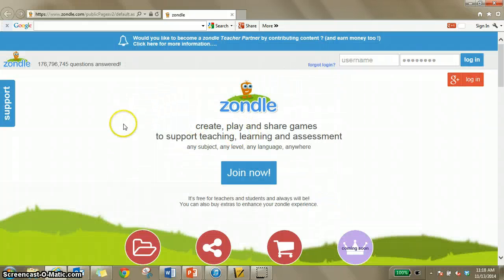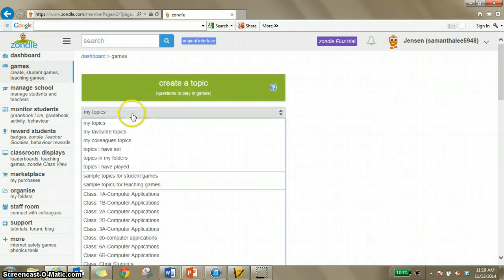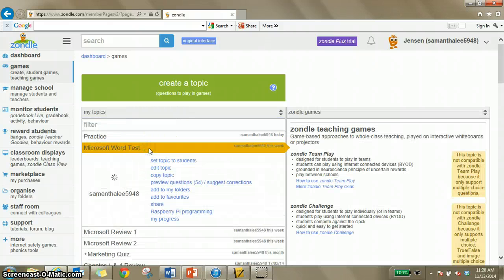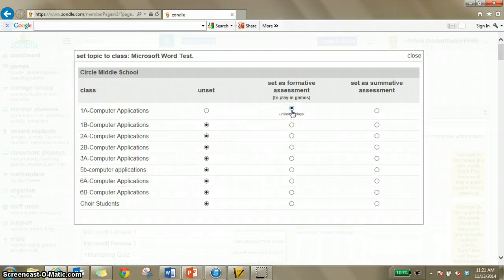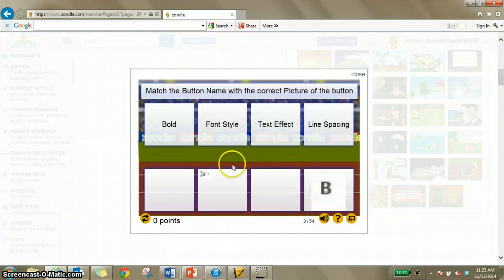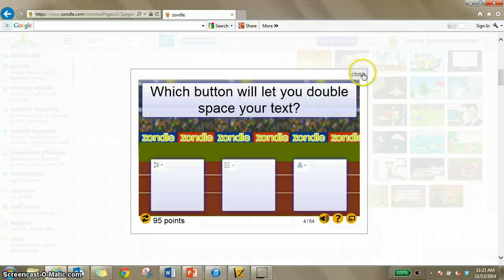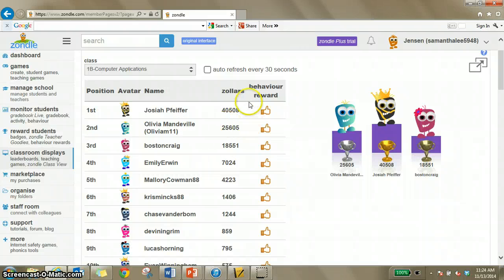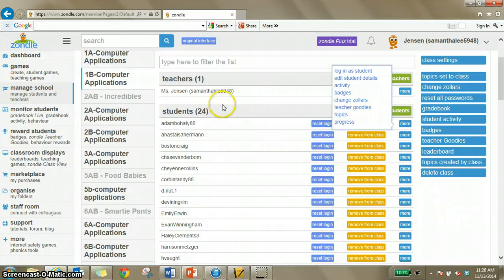5NT-Zondle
this is for my masters class